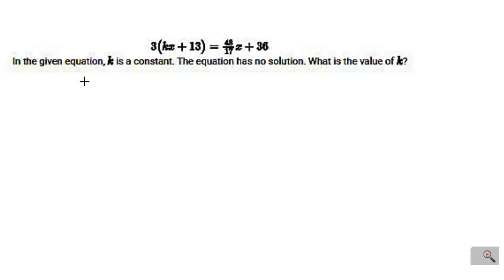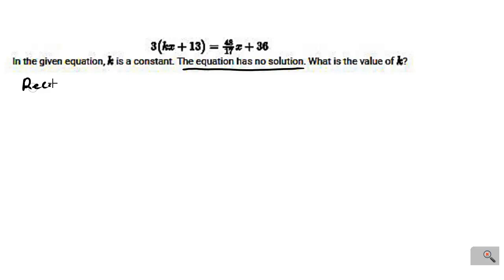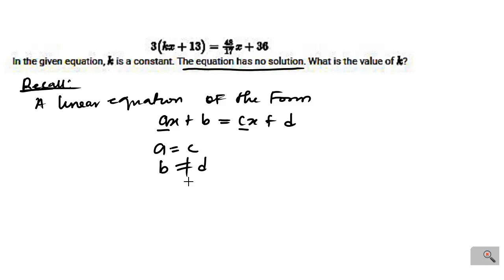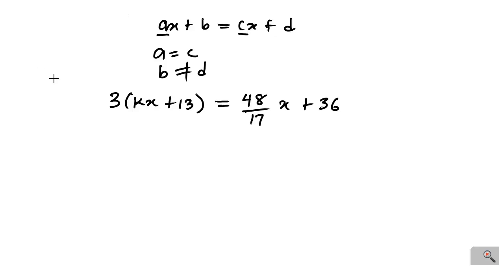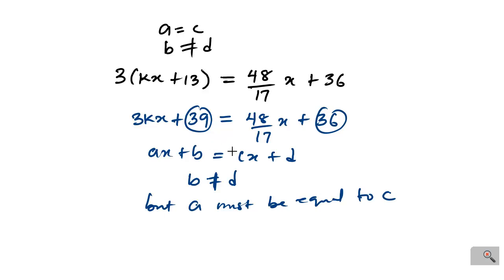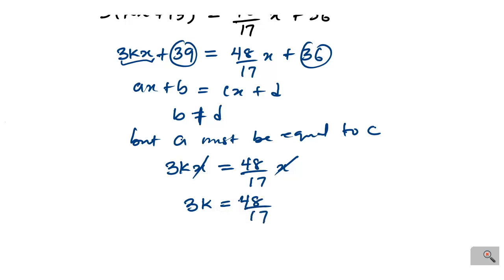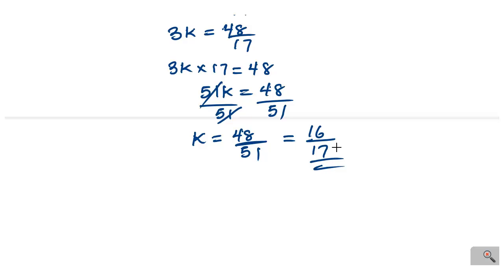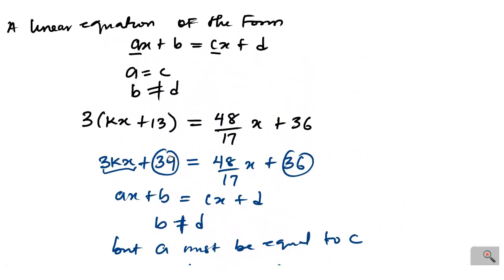In the given equation, k is a constant. The equation has no solution. What is the value of k?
3(kx + 13) = 48x/17 + 36